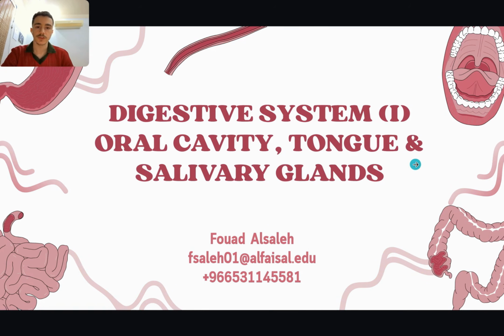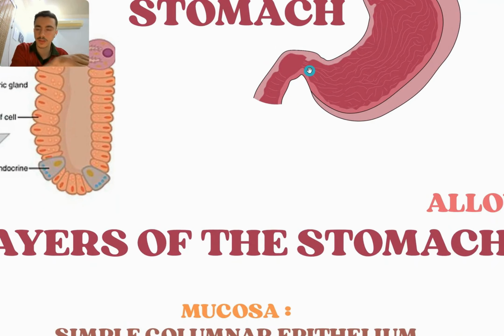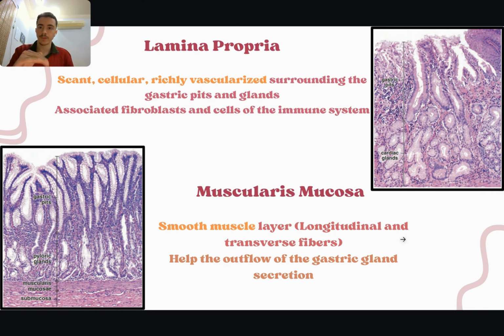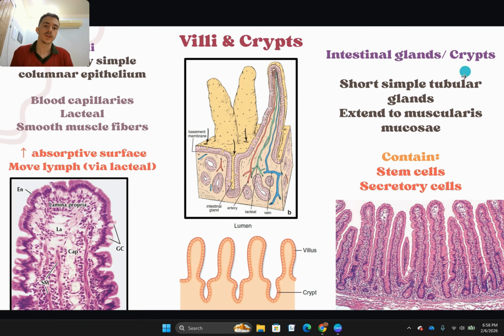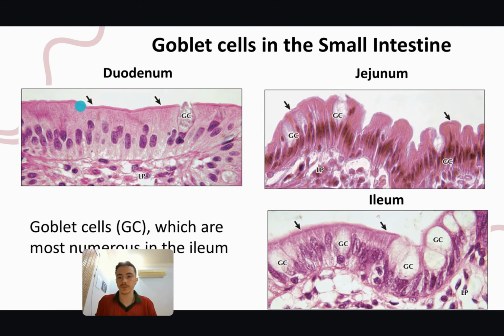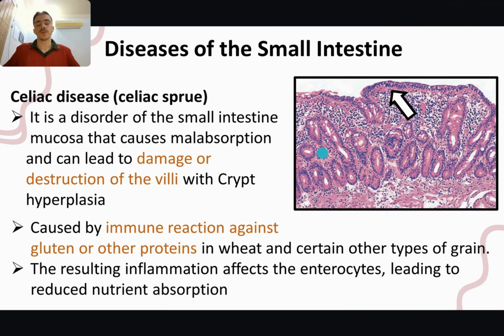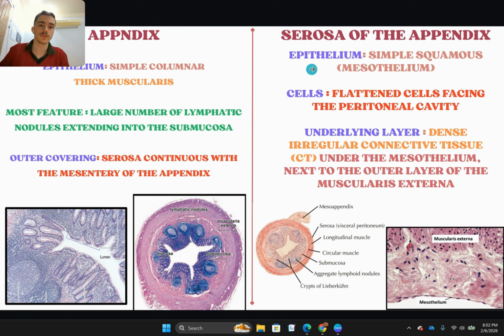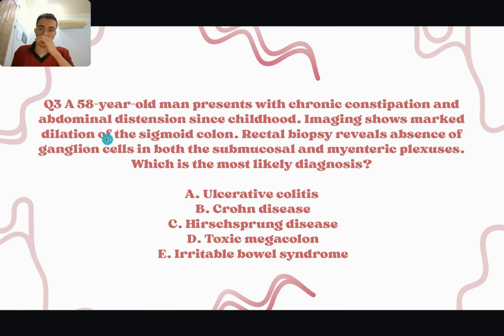GIT Histology Crash Course (excluding liver and biliary apparatus) || Fouad Alsaleh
In 40:00, the interlobular duct is lined by stratified cuboidal epithelium.